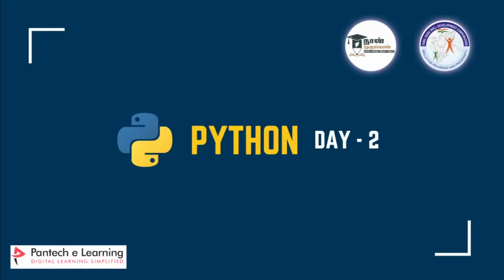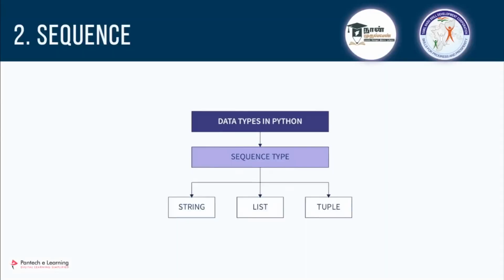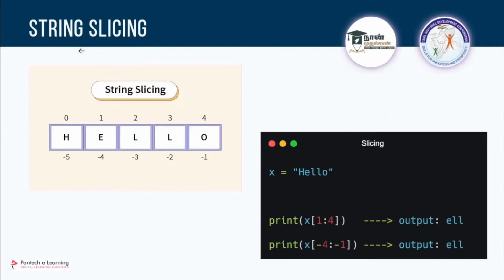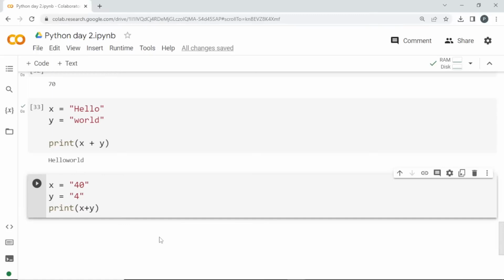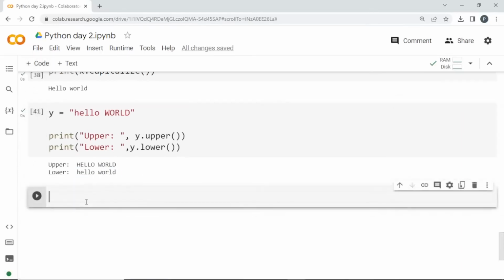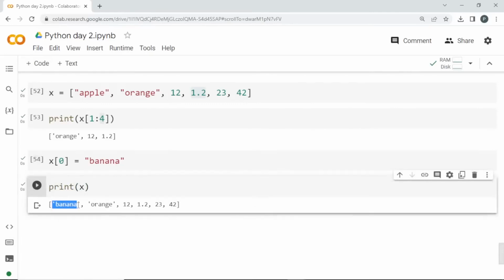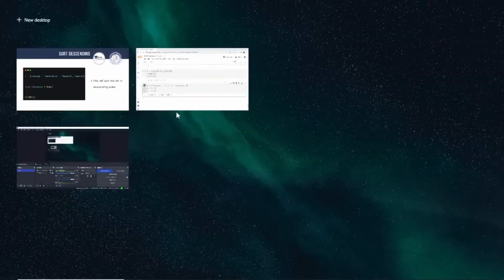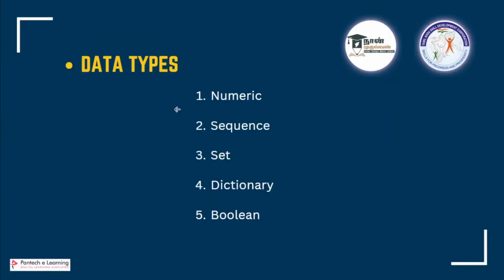TNSDC - Naan Mudhalvan - Virtual Internship Program - Python _ Day 2